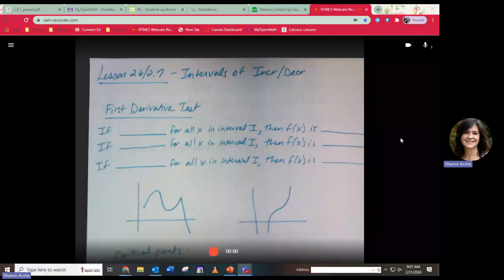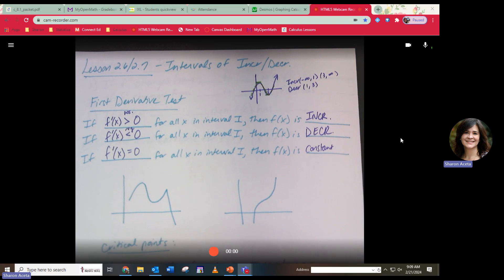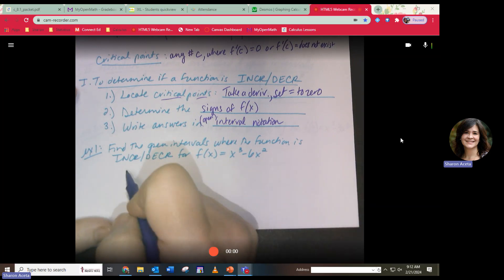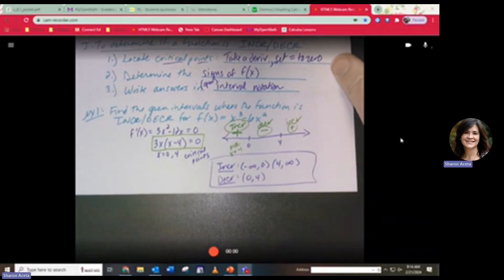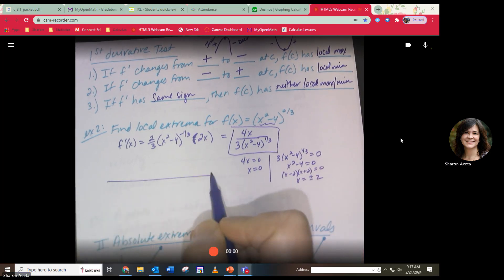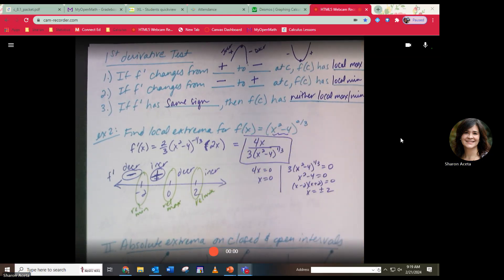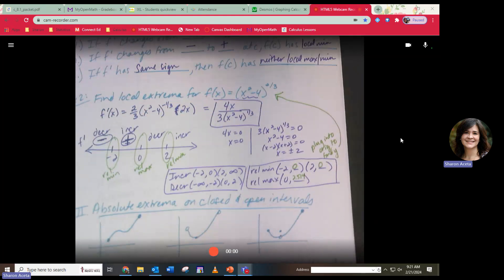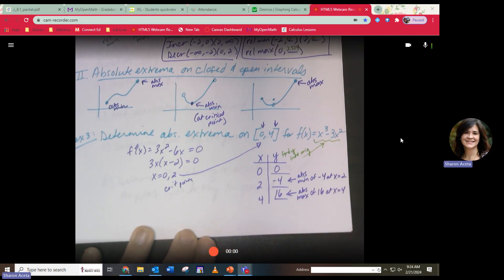Lesson 2.6/2.7 Intervals of Increasing Decreasing